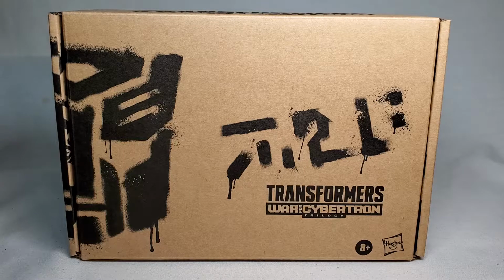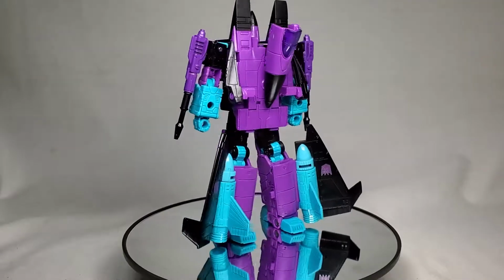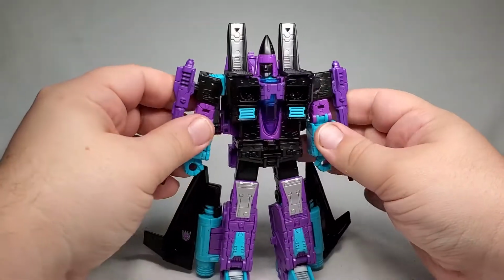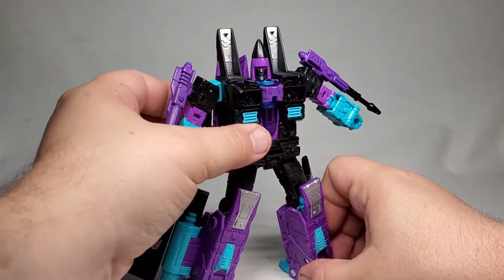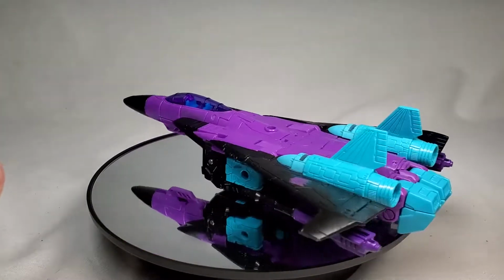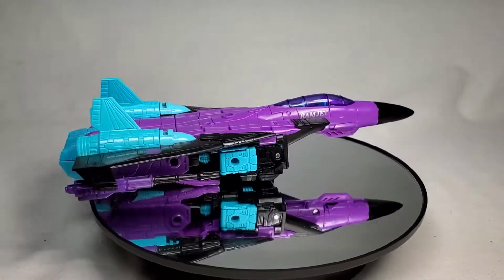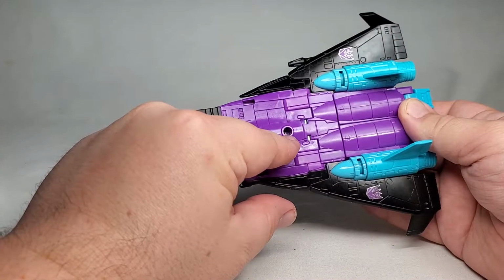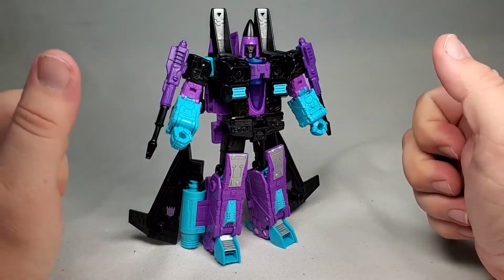Shelf Space Review: Generations Selects G2 Ramjet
Lets revisit the radical 90's with this brand new take on G2 Ramjet!